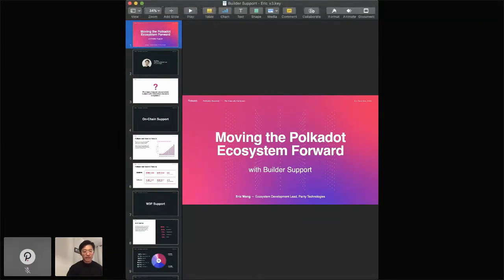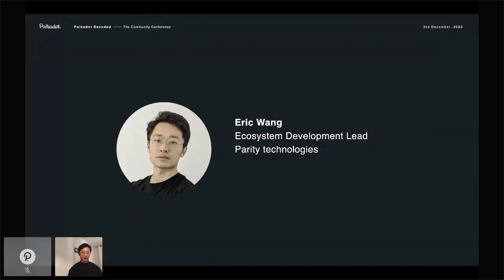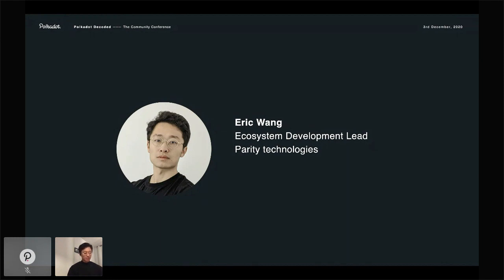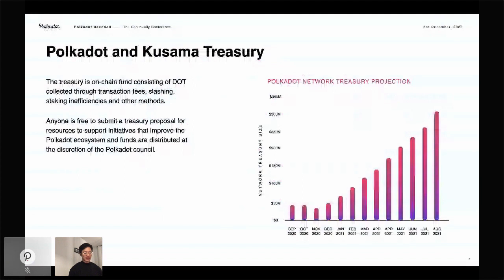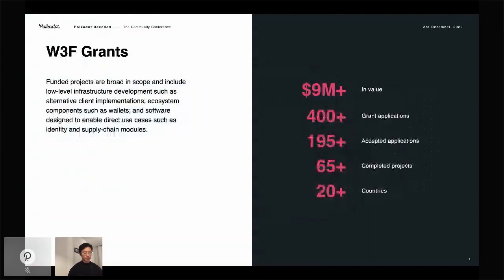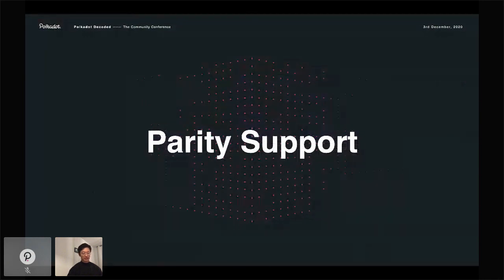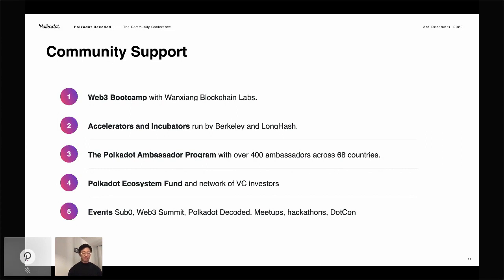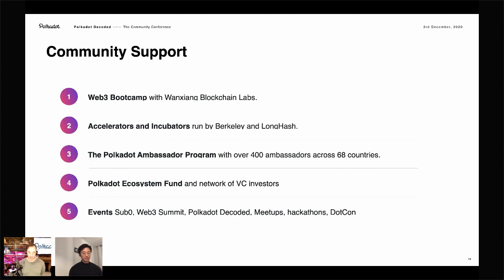Polkadot Decoded 2020: Moving the Polkadot Ecosystem Forward with Builder Support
Speaker: Eric Wang, Ecosystem Development Lead, Parity Technologies

The first edition of Polkadot Decoded conference brought the Polkadot community together for the first gathering since the network’s launch and decentralization. It featured a full program of talks on all aspects of Polkadot by the teams building the network’s core technology, as well as those building ecosystem parachains, applications, and cross-network bridges. to learn more.